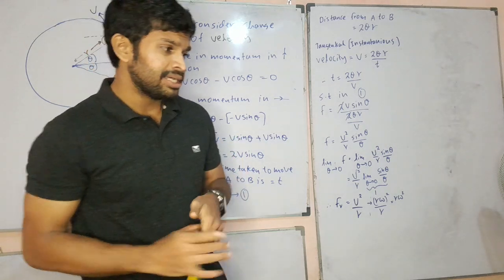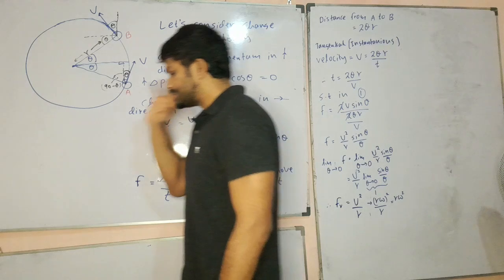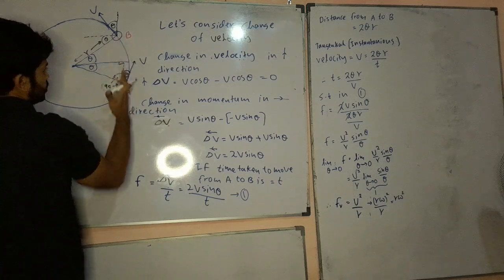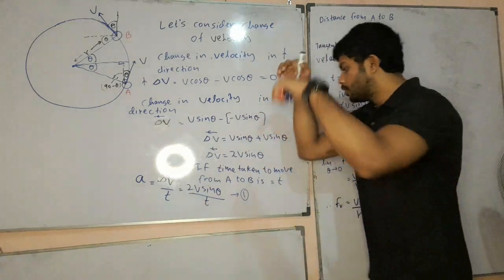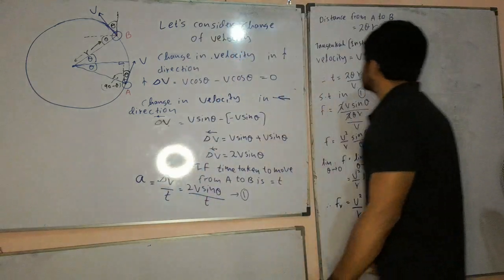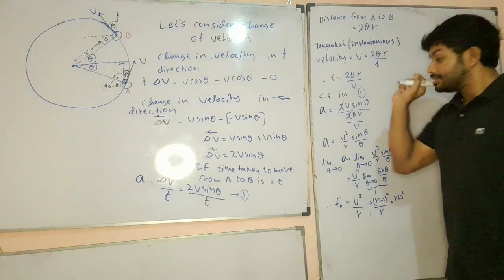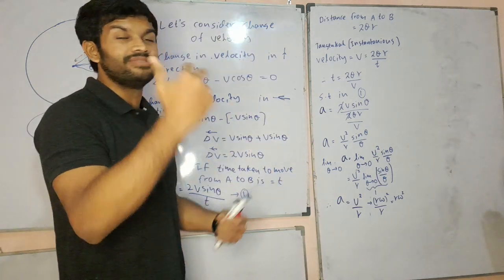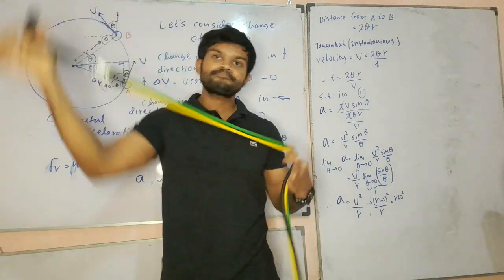What is centripetal acceleration and force? How can we derive an equation for it?